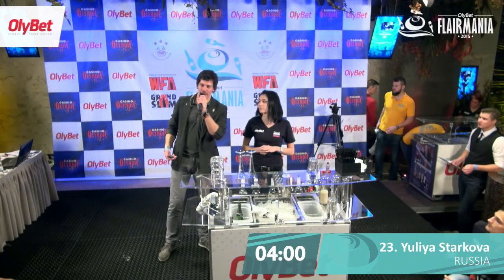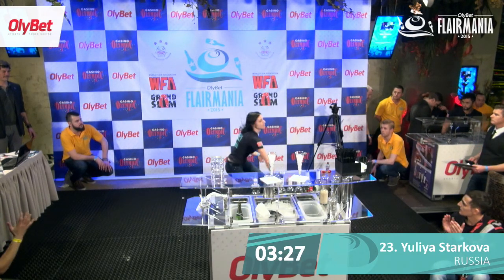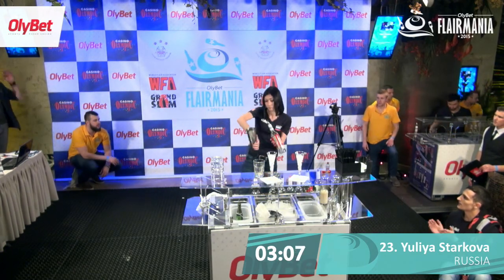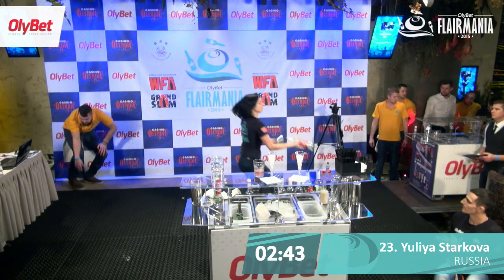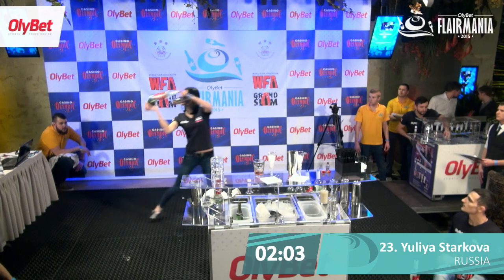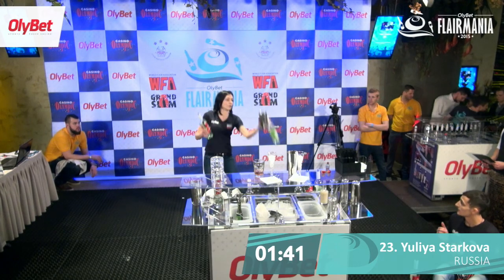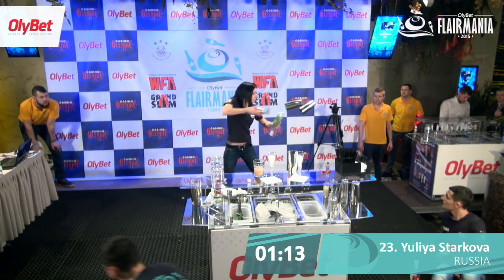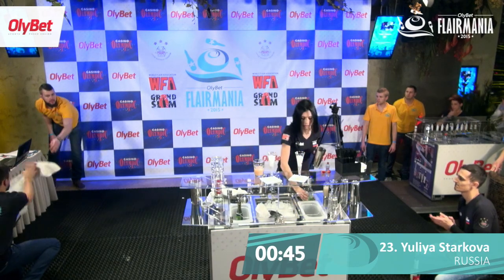Yuliya Starkova OlyBet Flair Mania 2015